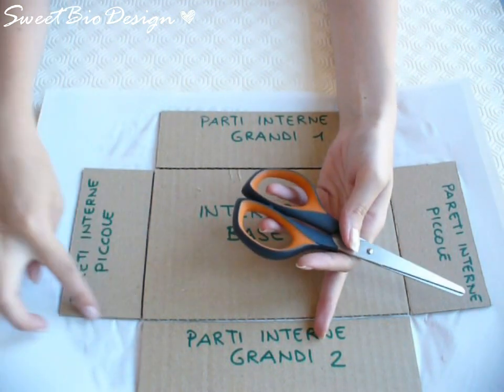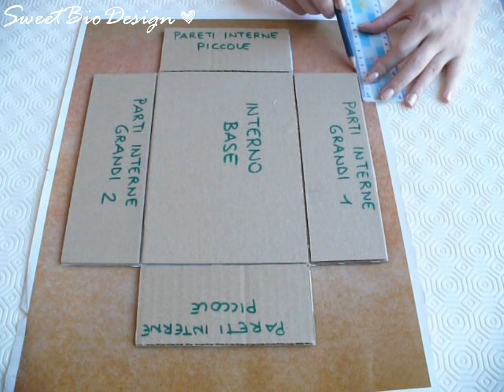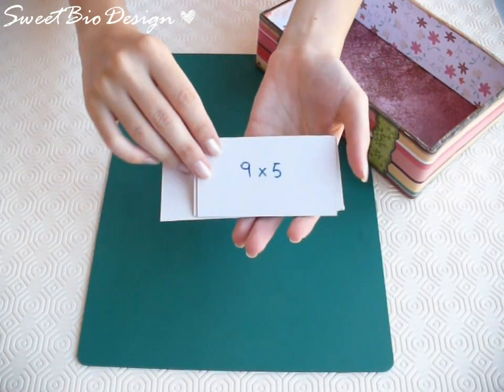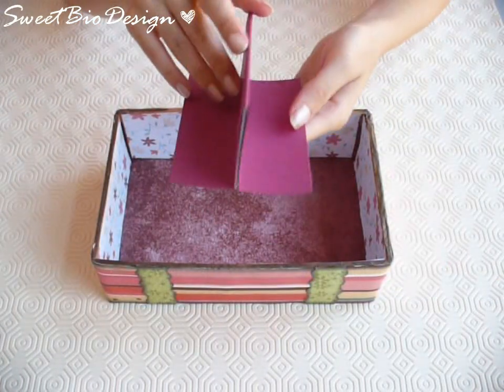Tea bags holder box - ENG Series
HI everyone!
This is another video for the english series. I hope you'll enjoy it!

Powered by YAM112003